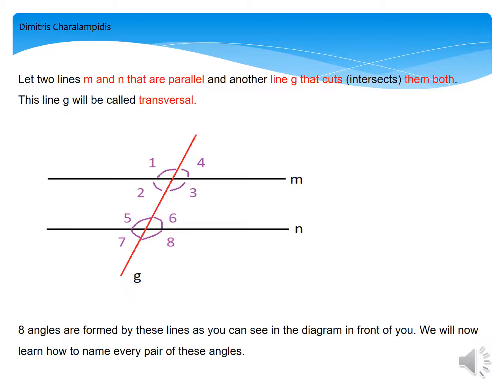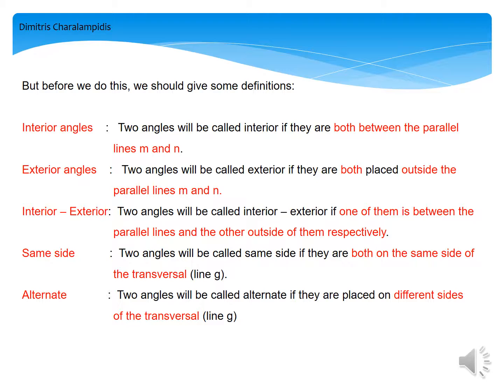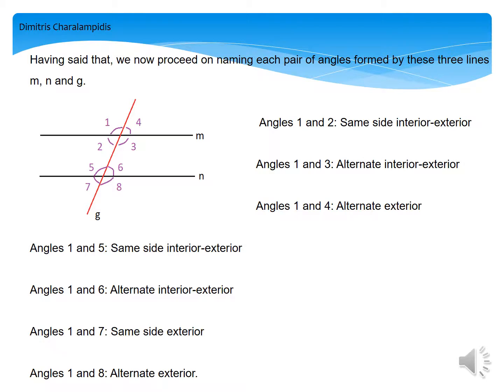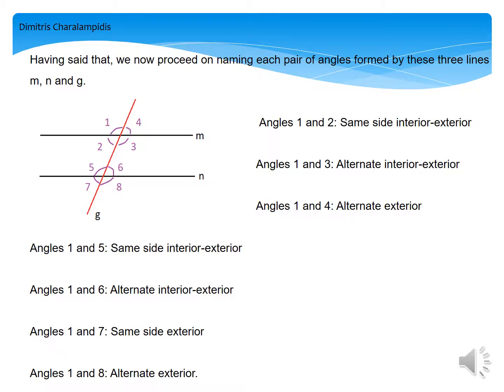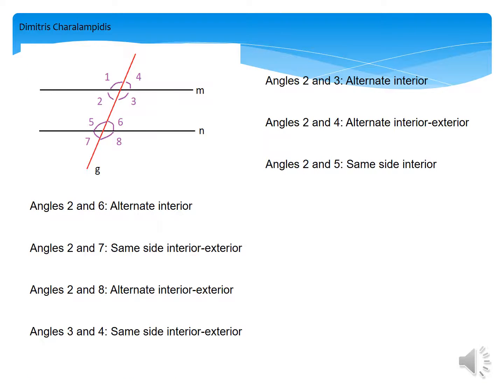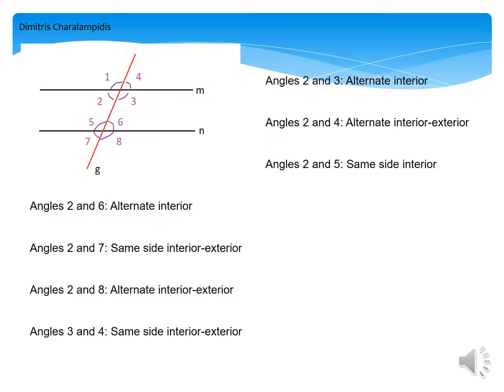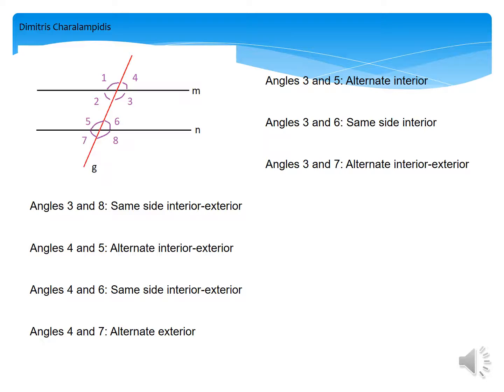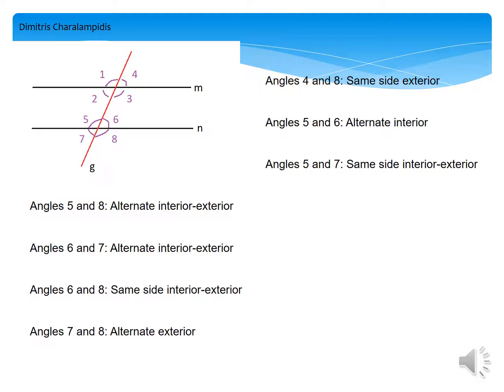Angles formed by parallel lines and transversals